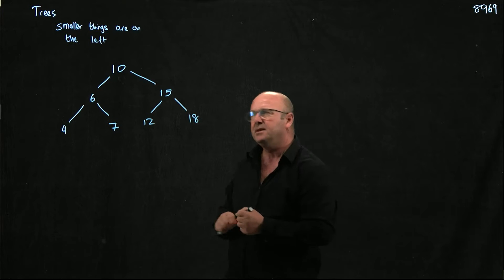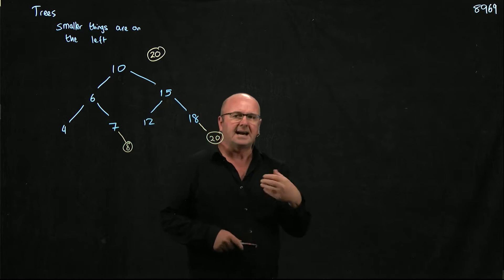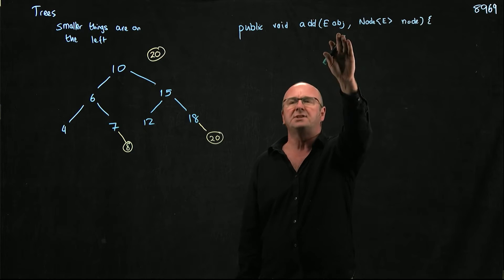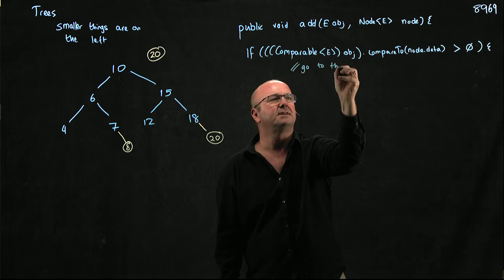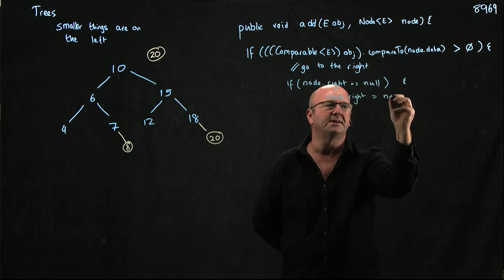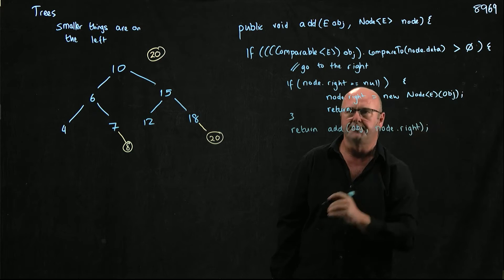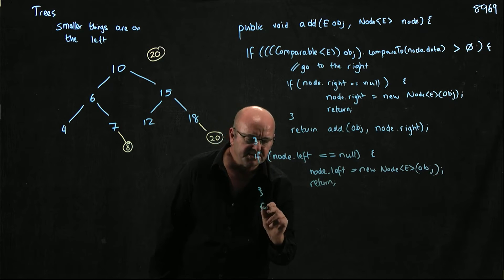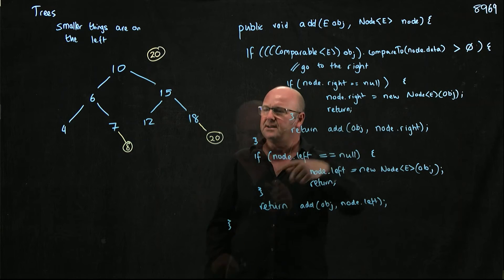Trees 6 recursive add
Dr. Rob Edwards from San Diego State University demonstrates the simplified code for a recursive add method for a tree.